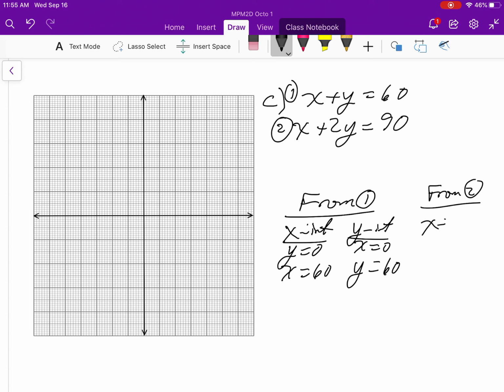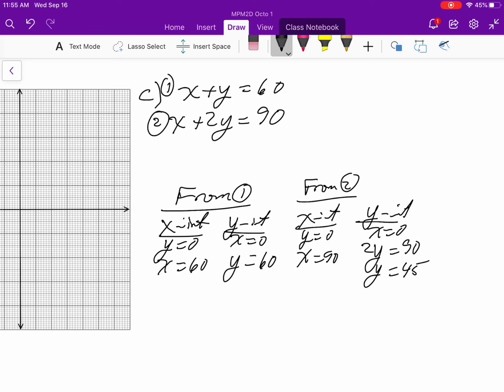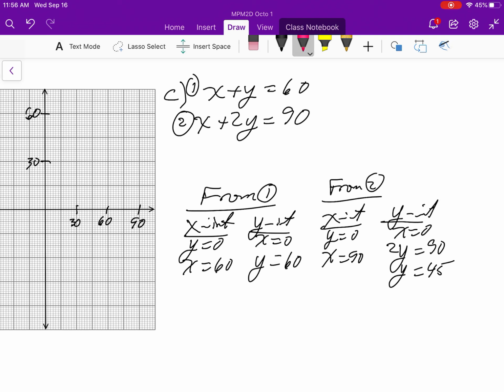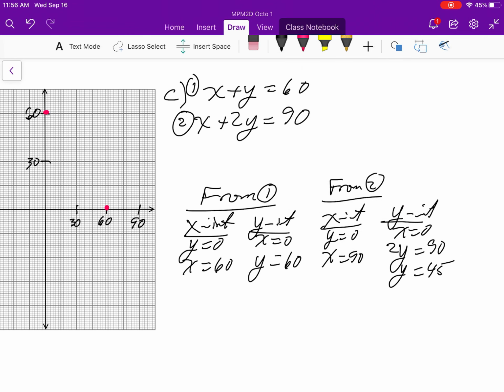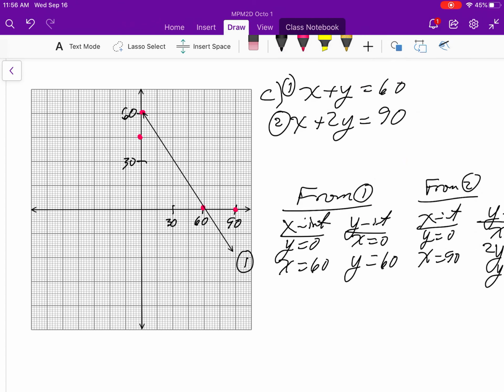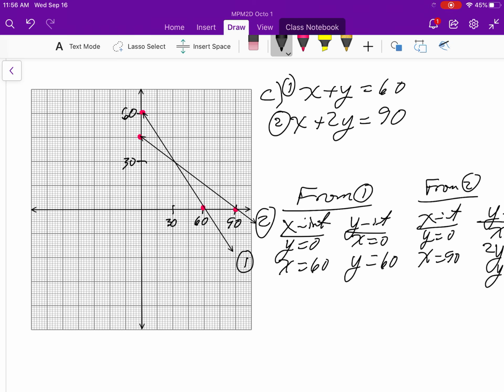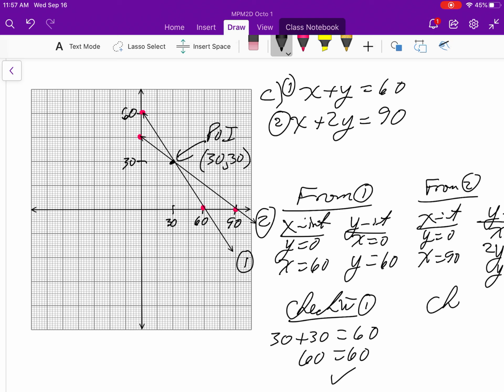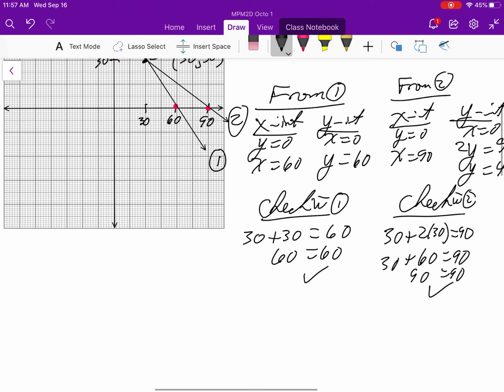Solving Linear Systems: Graphically 2